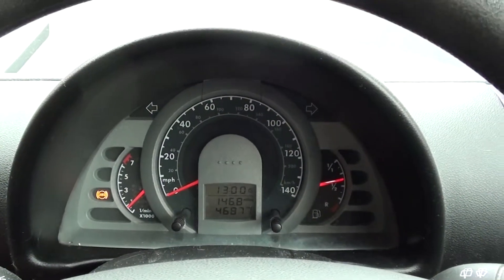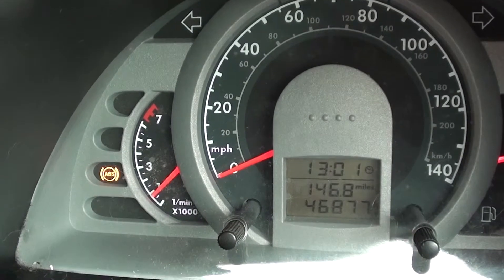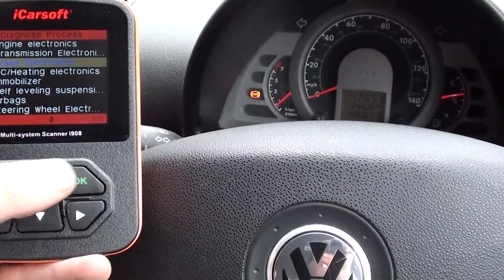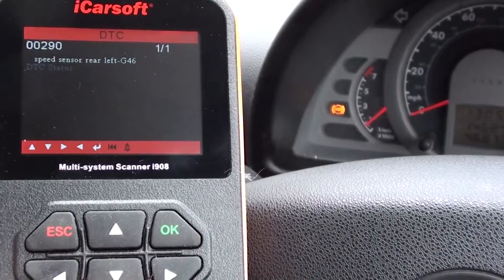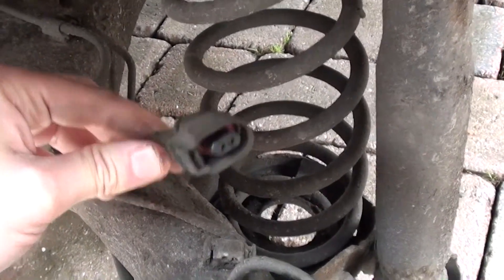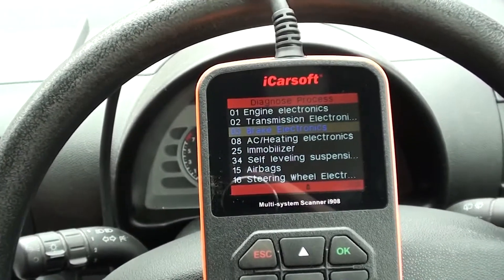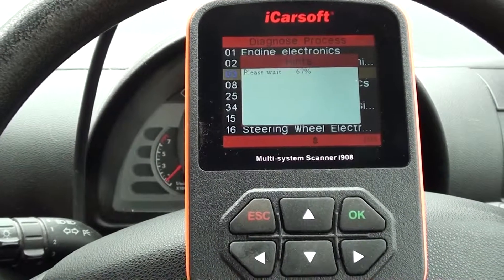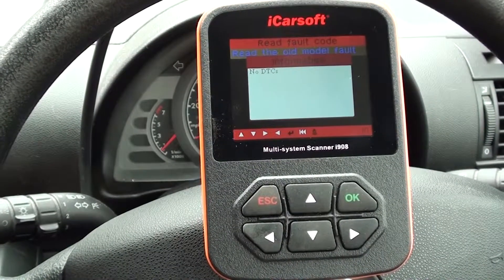VW ABS Sensor diagnose change & reset with i908 Diagnostic Tool